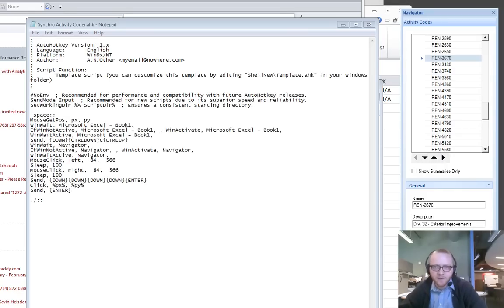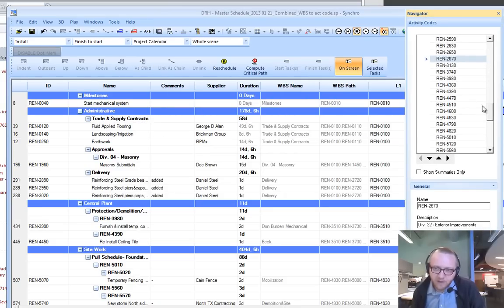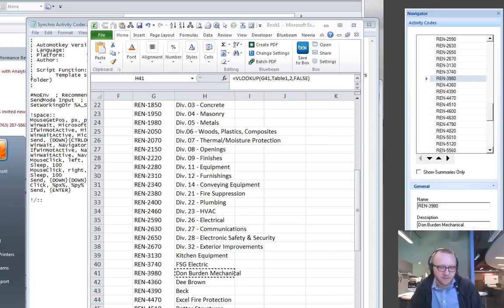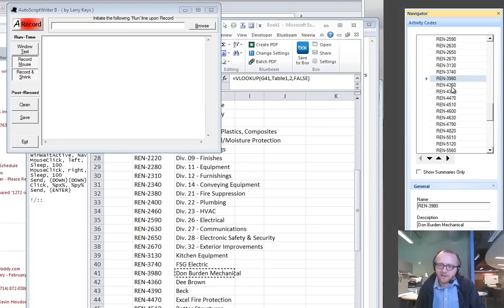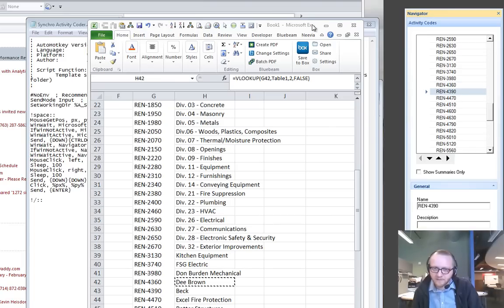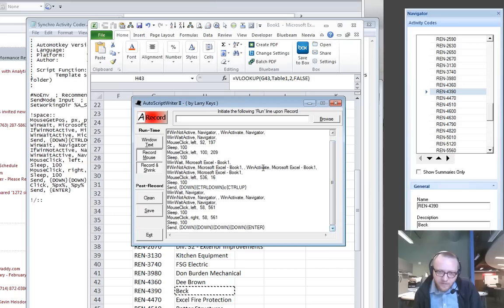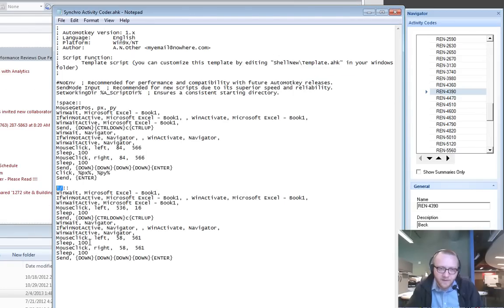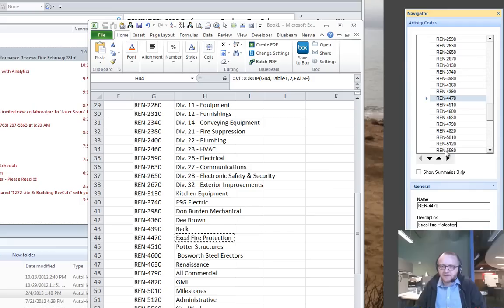Advanced: Example of a Simple Autohotkey Script for Synchro/Excel Data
In this video I show how I sometimes implement a tool called Autohotkey to automate some of the mundane aspects of technology tool usage. Definitely not a "how-to" tutorial.